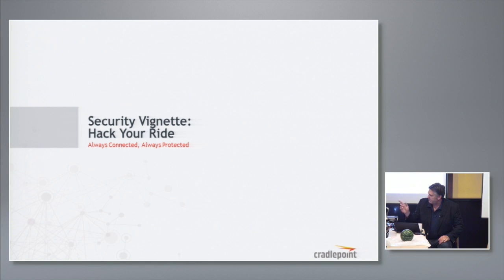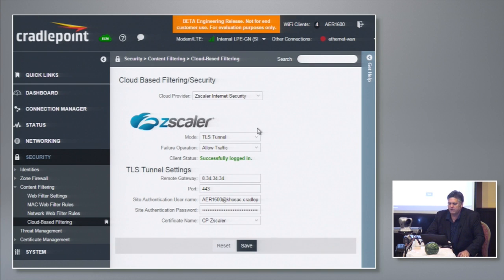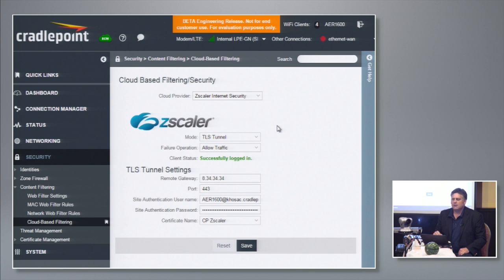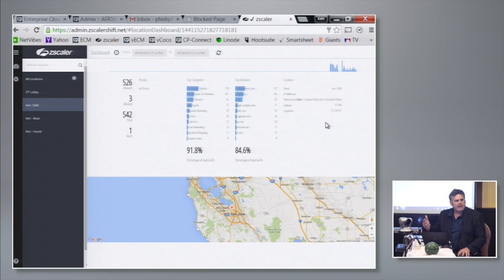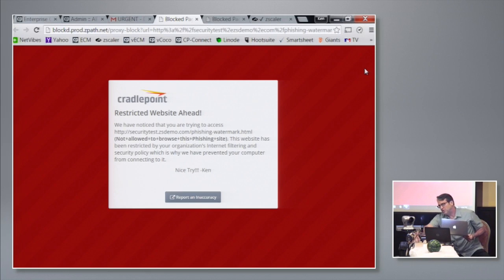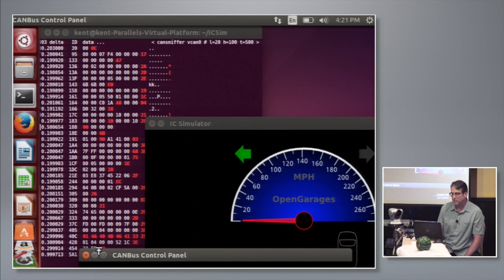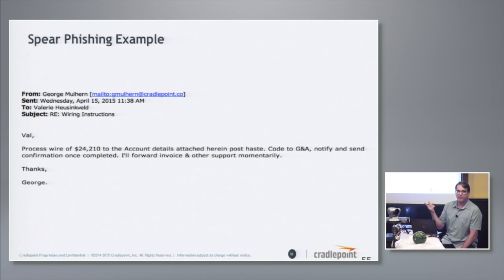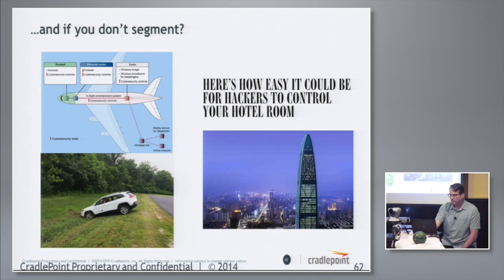Cradlepoint Filtering Demo and Security Discussion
Ken Hosac, VP Business Development, and Kent Woodruff, Chief Security Officer, demonstrate Cradlepoint's web filtering and phishing prevention features as well as discussion of various other security features found in the product. Recorded at Wireless Field Day 8 on September 30, 2015.